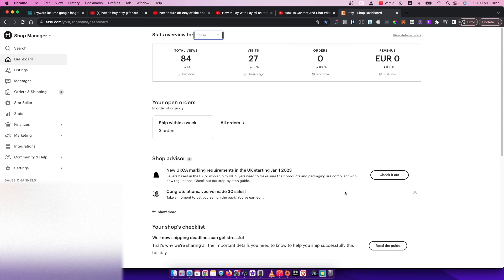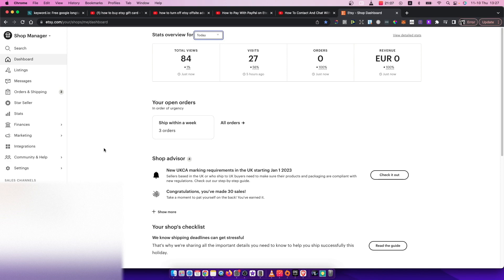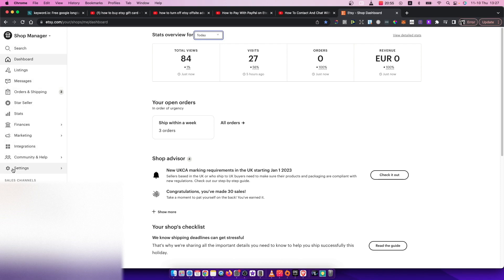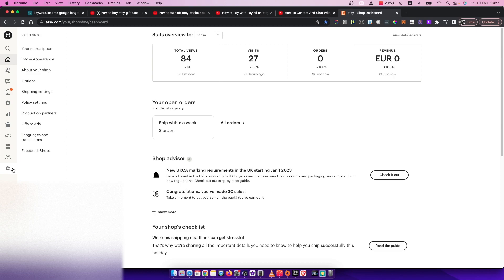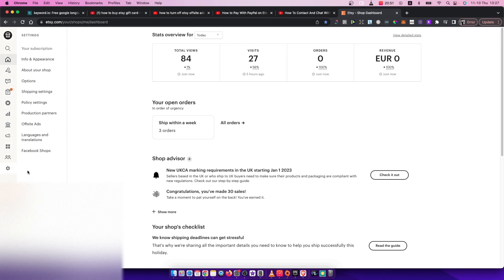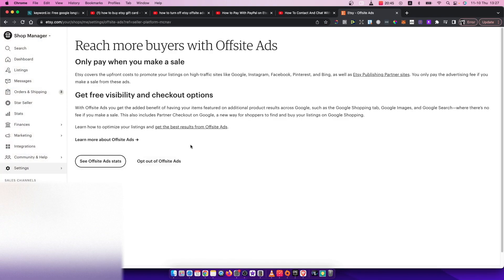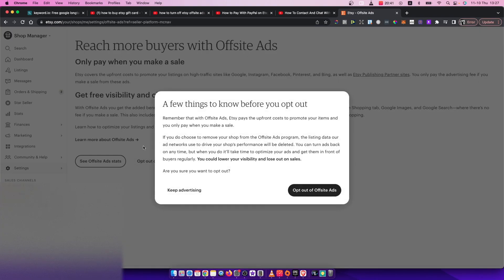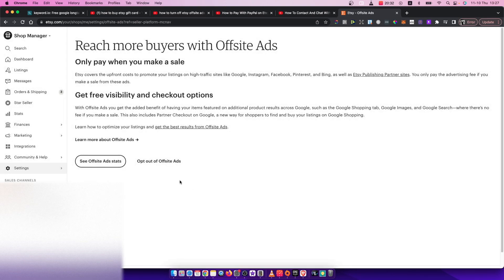How To TURN OFF Offside Ads On Etsy Store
In this video I will show you How To TURN OFF Offside Ads On Etsy Store It's really easy and it will take you less than a minute to do so!